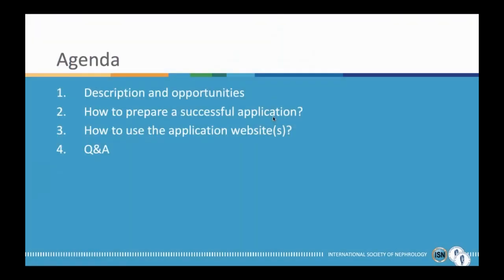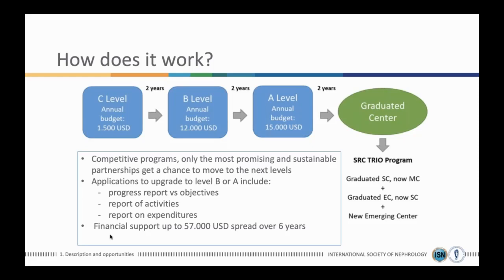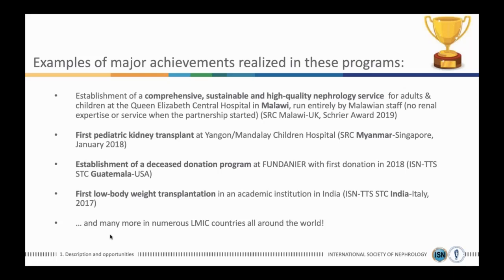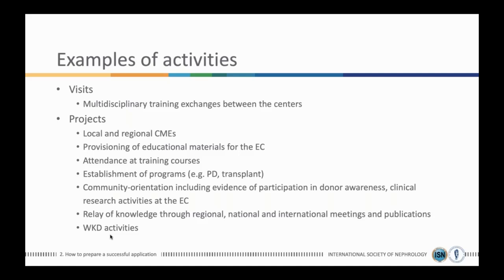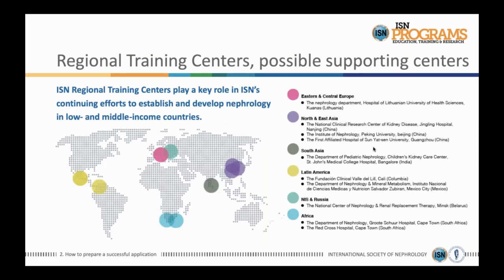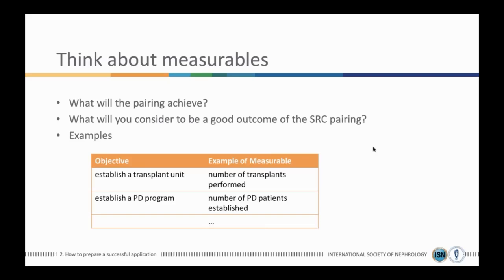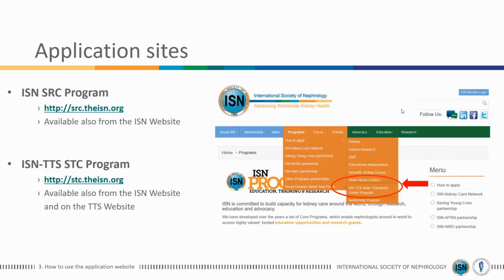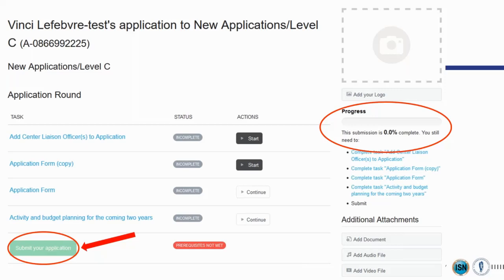ISN webinar: Learn to apply for the ISN Sister Centers Programs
Peter Kerr, Chair of the Sister Renal Centers Program, and Philip J. O’Connell, Past-President of The Transplantation Society and Director of Transplantation, will guide you through each step of the application process.

The ISN Sister Renal Centers (SRC) Program links renal centers in emerging countries with supporting centers of excellence in the developed world.  It nurtures partnerships between two centers by supplying funding, a framework, and educational benefits.